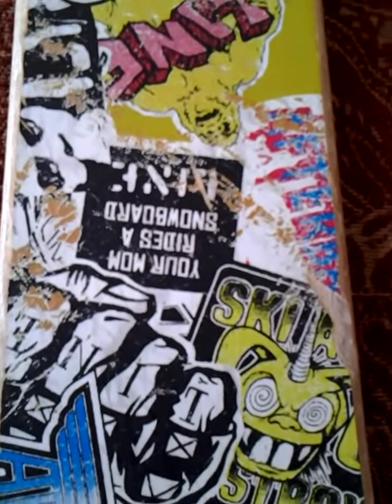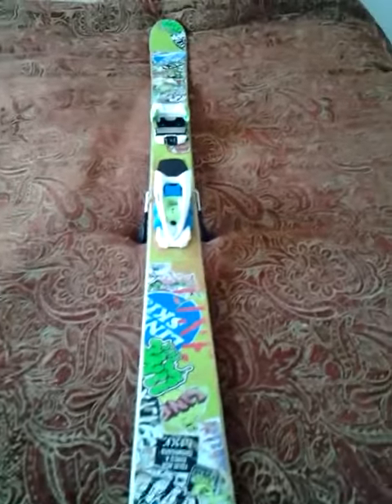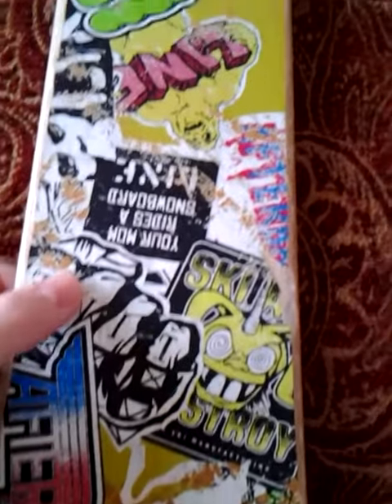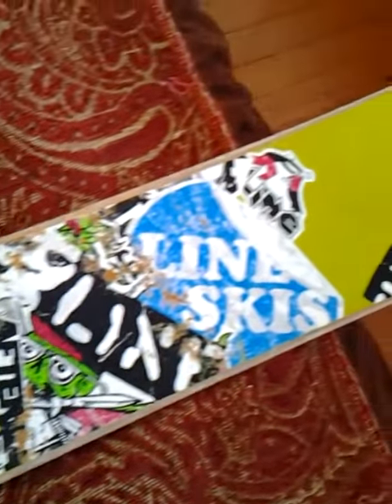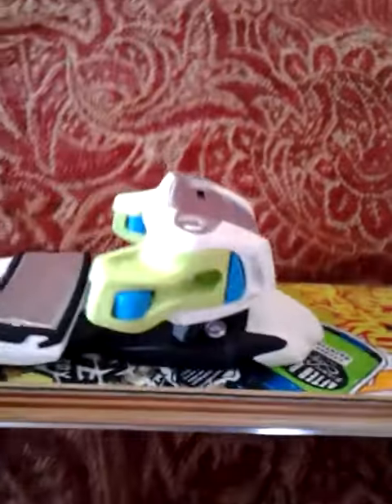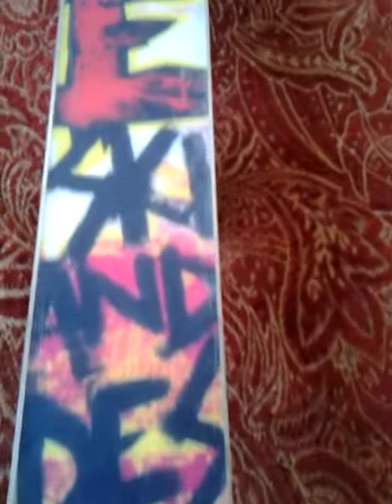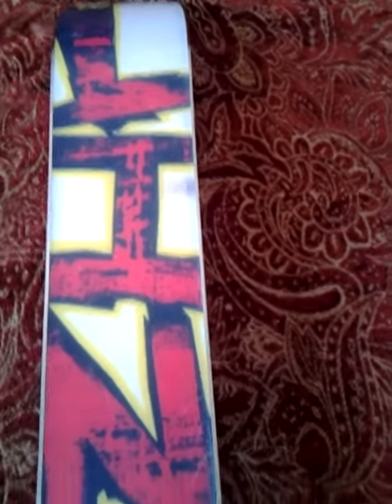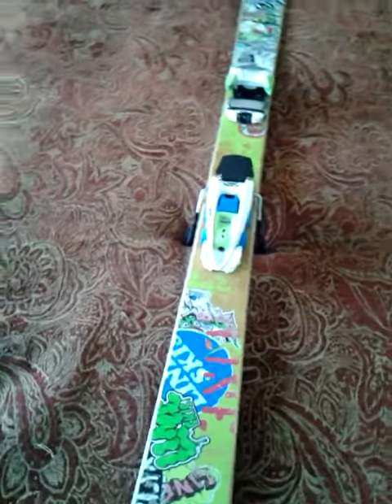LINE AFTERBANG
Line afterbang ski review